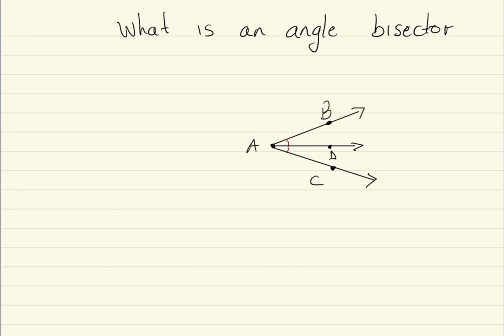What Is an Angle Bisector? | Geometry Simply Explained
What is an angle bisector in geometry?

In this simple geometry lesson, you’ll learn what an angle bisector is, what it does to an angle, and how to recognize it using angle marks. This beginner-friendly explanation is perfect for middle school math, high school geometry, or anyone learning geometry basics.